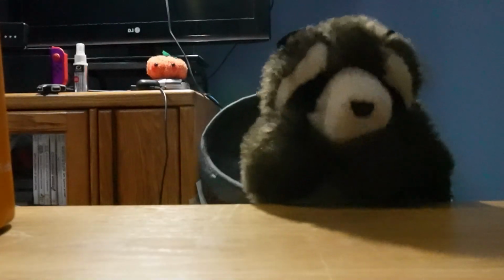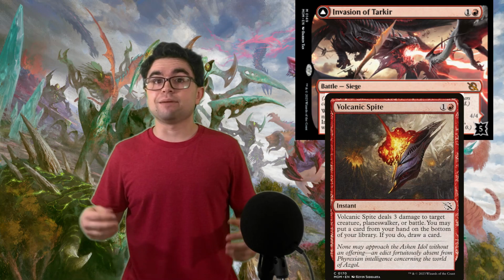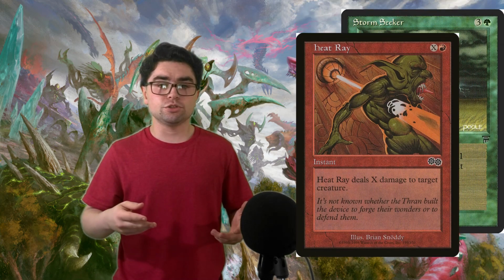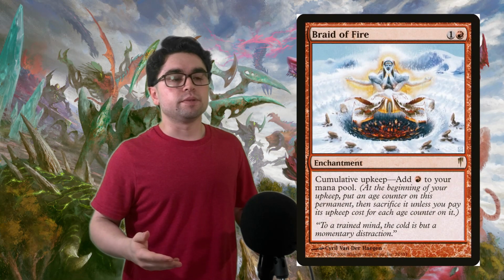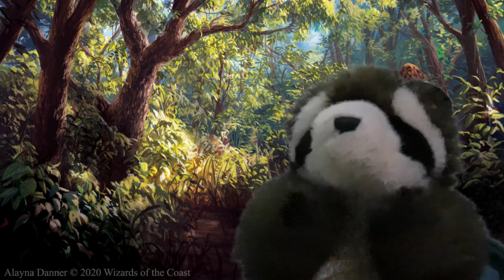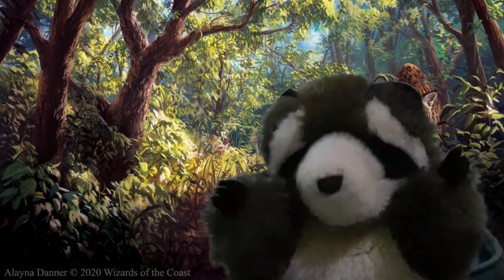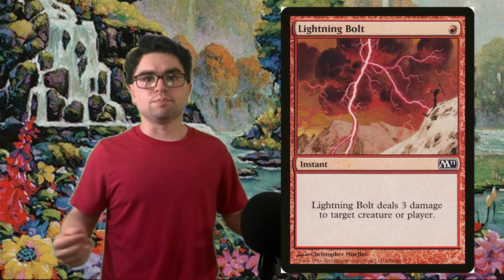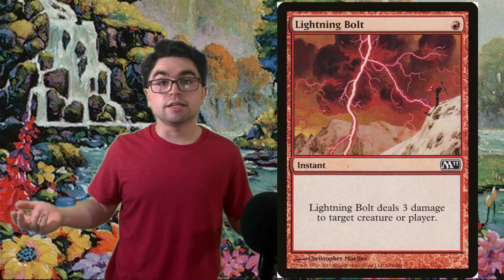Magic’s Damage Rules Keep Changing | Magic History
Welcome to my disjointed fever dream of a video! Complete with footage filmed in 2023 as well as last minute additions.

Today’s topic is the evolution of damage *in* the game throughout Magic: the Gathering’s lifetime.
(Not to be confused with damage *to* the game throughout Magic: the Gathering’s lifetime.)

This video covers various rules from Magic: the Gathering that are now defunct, such as damage on the stack, mana burn, the damage redirected to planeswalkers rule, and more.

Fight Area Night - Pokémon DPPt
Nuts and Bolts - Iconoclasts
Battle Hall - Pokémon B&W2
Looker’s Theme - Pokémon B&W
Driftveil City - Pokémon B&W
Contest Dress Up - Pokémon DPPt
Shopping Mall Nine - Pokémon B&W